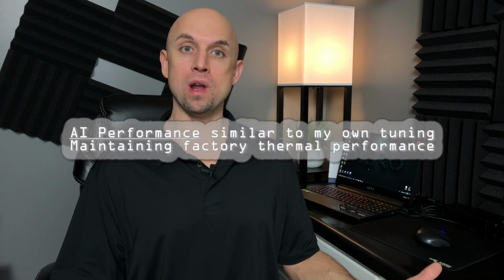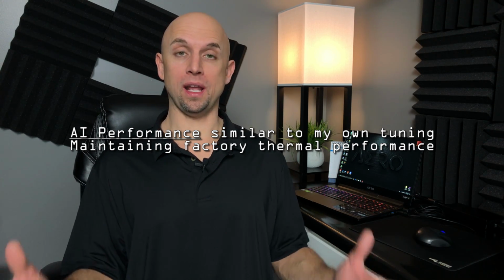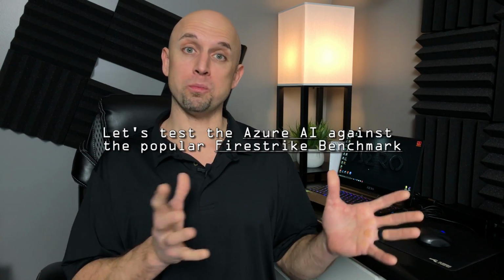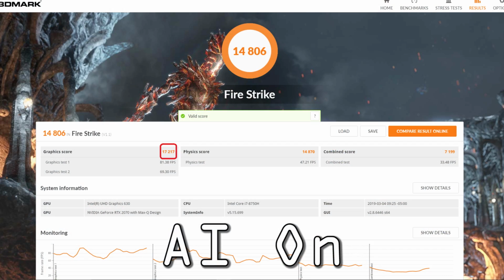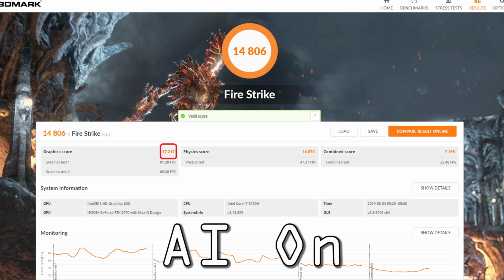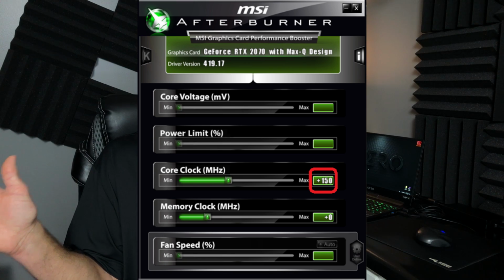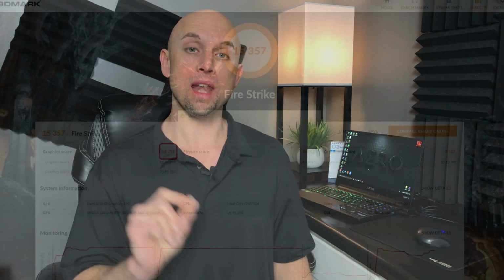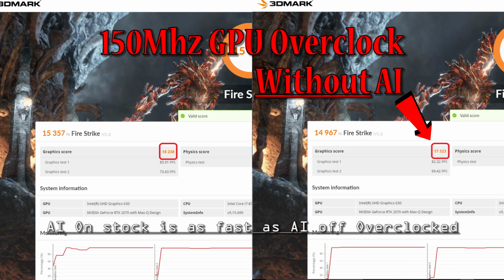Azure AI + Gigabyte...Are you a Candidate?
Gigabyte has attempted to create an enhanced experience for their consumers.  Is it right for you?

After the Aero 15 X9 review, Gigabyte asked if I was going to cover the AI aspect of their product.  I said yes but I needed their blessing on my take on the AI from a perspective of a typical consumer, a side I haven't shown on the channel yet.  They agreed and here it is.  I also have GIVEN Gigabyte 100% permission to utilize and modify this footage to use on their social media platforms.  There has been ZERO exchange of compensation for this.  I feel that Gigabyte gambled on a small channel like mine by giving me the opportunity to review their laptop, it's the least I could do.